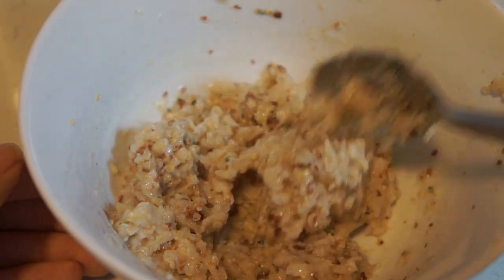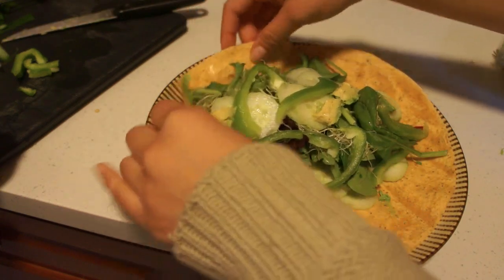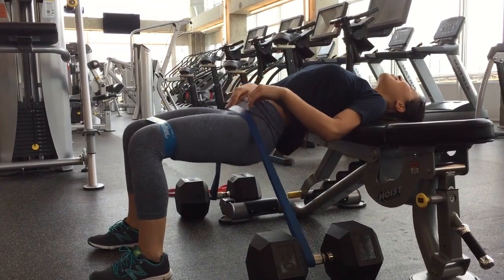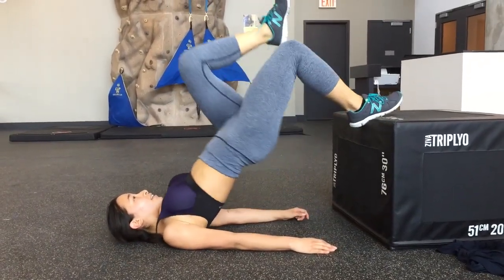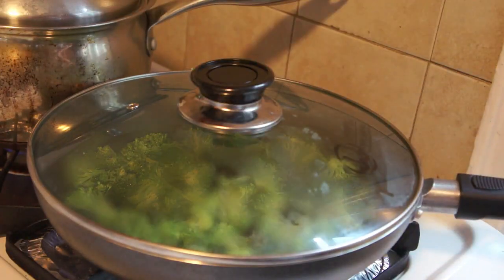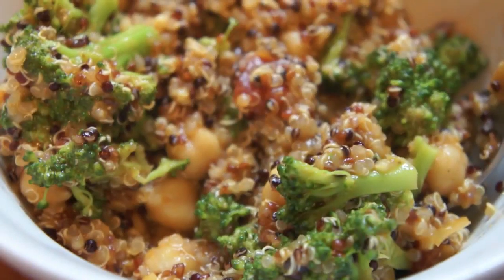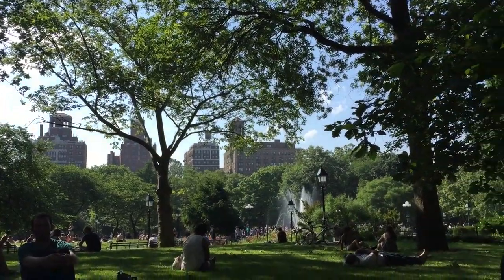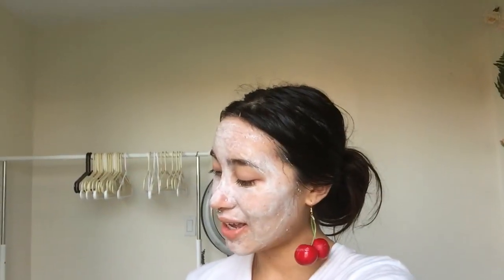What I EAT | VEGAN | While Getting Fit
What I eat in a day ( vegan) when I'm working out daily and want to get a lot of nutrients/satisfaction in every meal. I show you parts of my Glute workout. Getting booty gains isn't my only priority fitness wise but today happened to be glute day!
Also a life update at the end.

Help me buy a new camera for better quality videos Plz !

Use code HITOMI